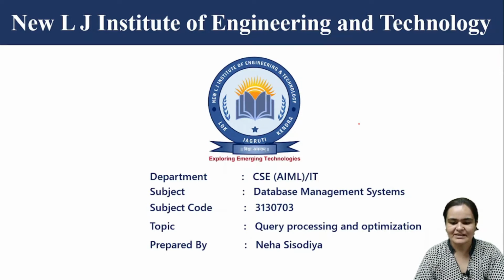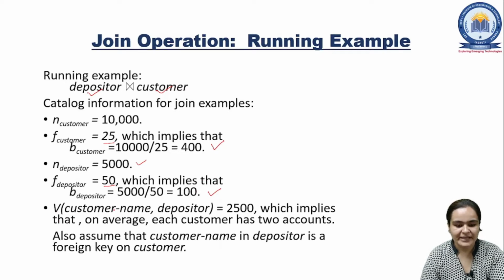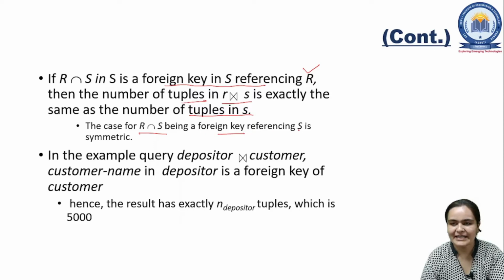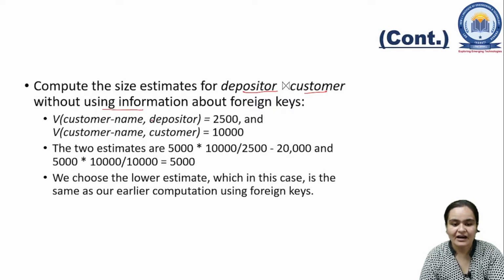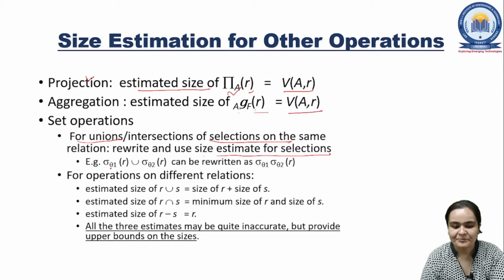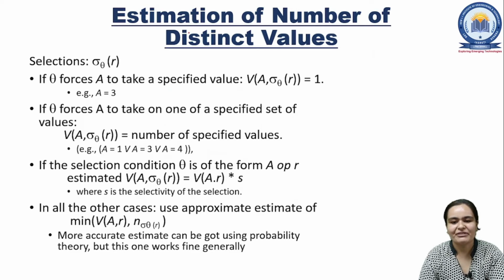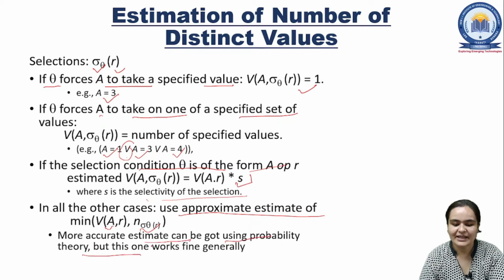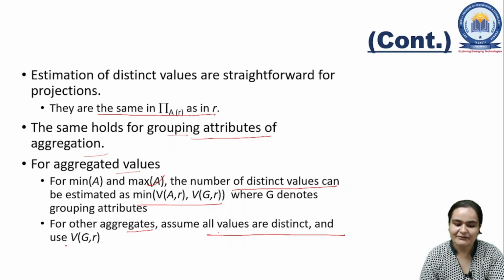Lecture 26_Unit 5_DBMS QueryProcessing III